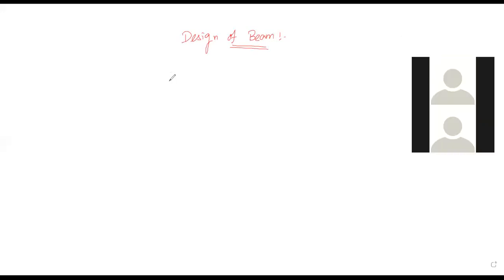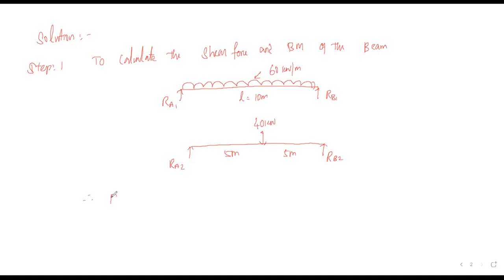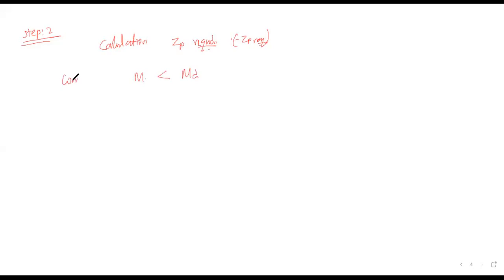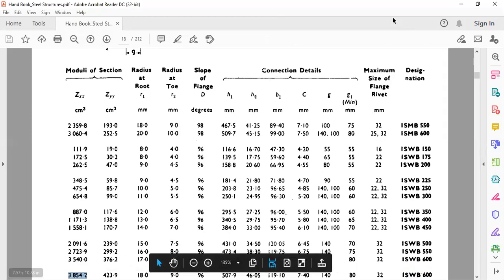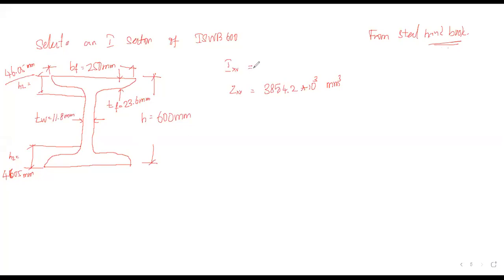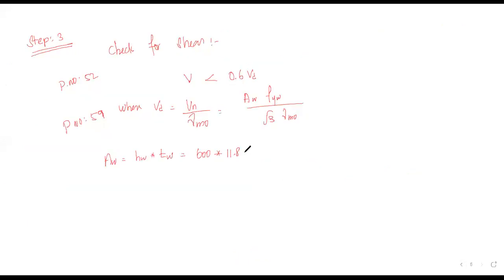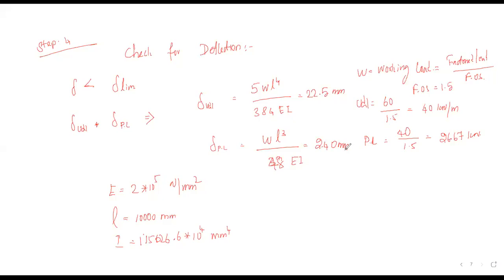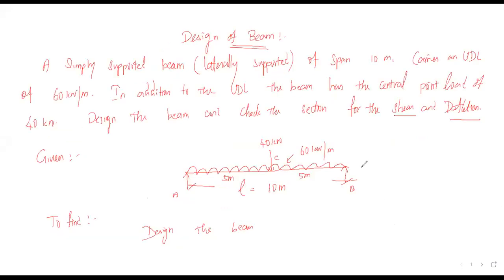Design of Beam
Laterally Supported Beam - Both UDL & Point Load